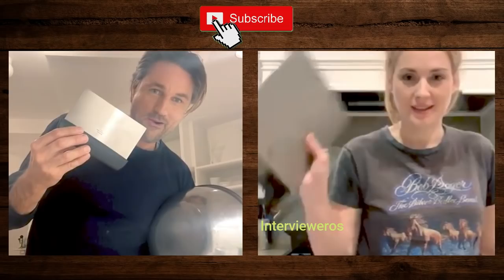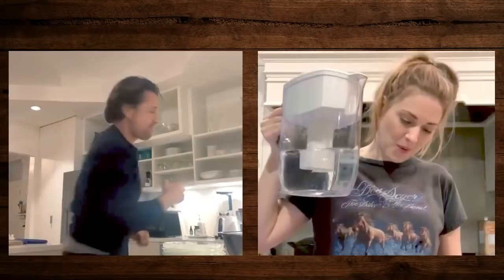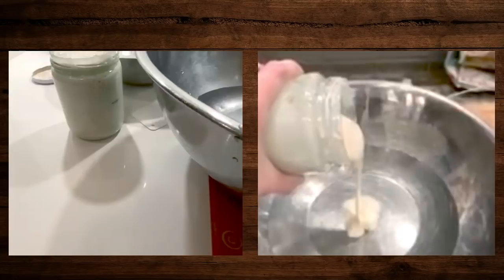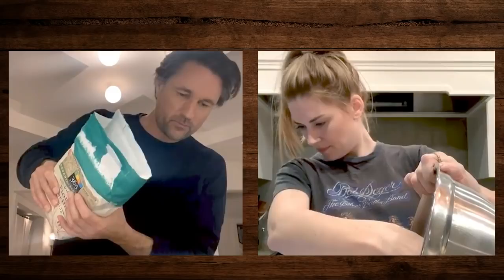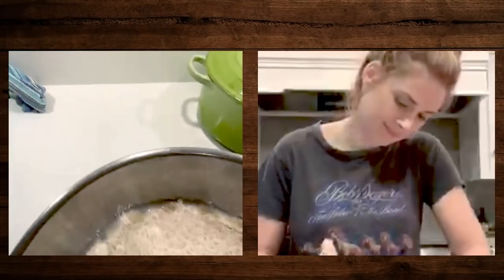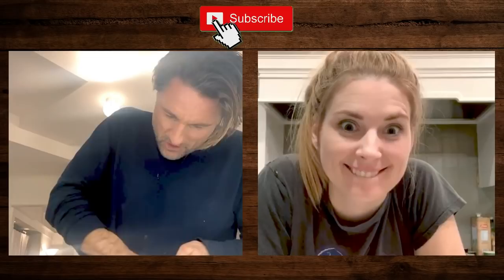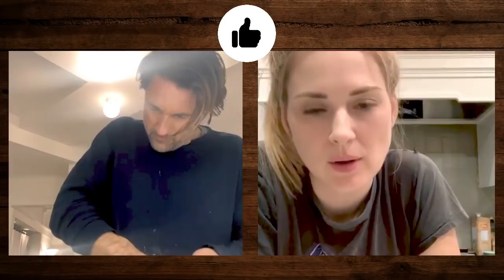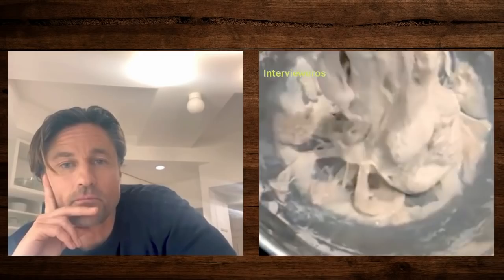Virgin River actors Martin Henderson & Alexandra Breckenridge (Jack & Mel) cooking.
This video is about Virgin River Actors Martin Henderson & Alexandra Breckenridge (Jack & Mel) cooking.

This Netflix show has Martin Henderson Virgin River actor and Alexandra Breckenridge Virgin River actress with other Virgin River cast full of great people.

Virgin River season 2 was great and Virgin River season 3 is going to be even better!